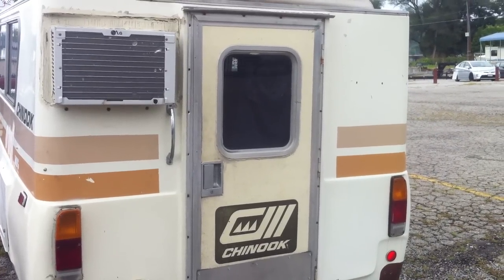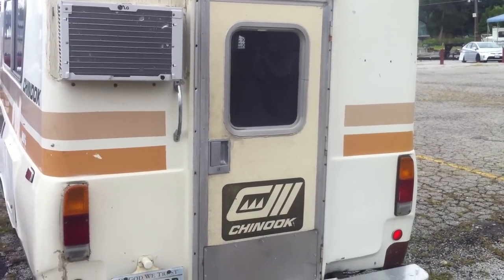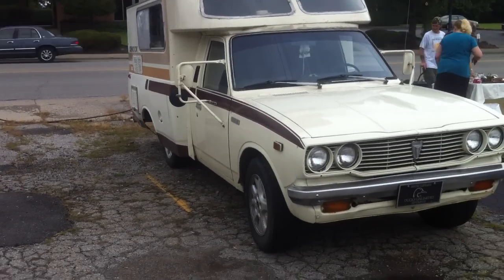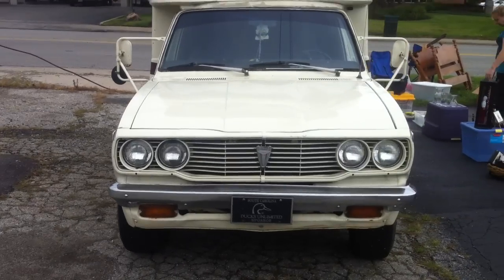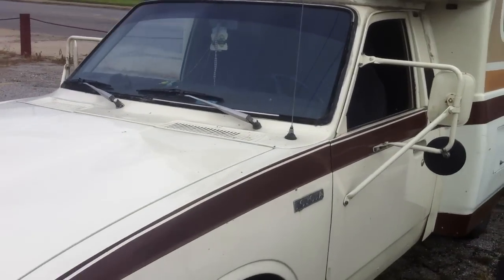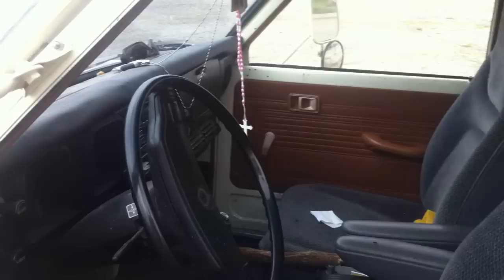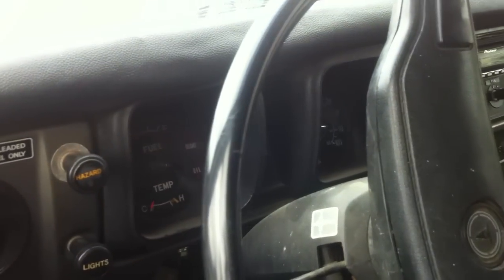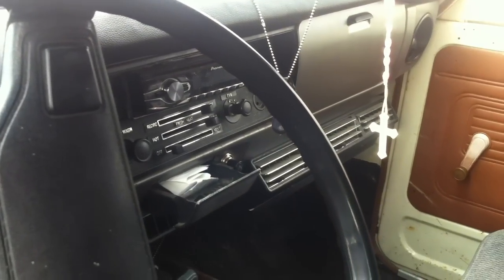Chinook MPG "Pop Top" RV Toyota Motorhome 360 Degrees Walk around RV and inside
Toyota Chinook MPG "Pop Top" (1978); outside and inside.
Chinook worked with Toyota to create a small Class C RV.
It put a fiberglass coach on the Toyota chassis for a unique and lightweight motorhome.
It was a hit, producing great gas mileage for a camper during the oil crisis of the early 1970s.
I have another video on my channel with a Toyota Chinook Newport.
Reference: rv 006 toyota chinook